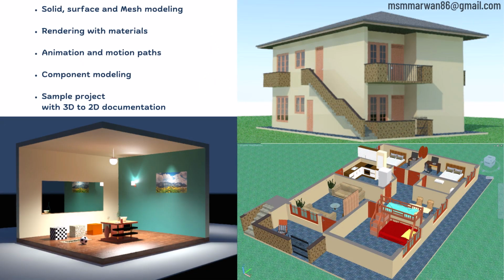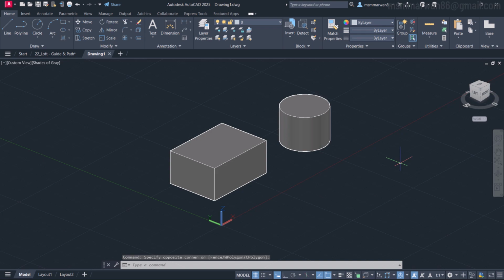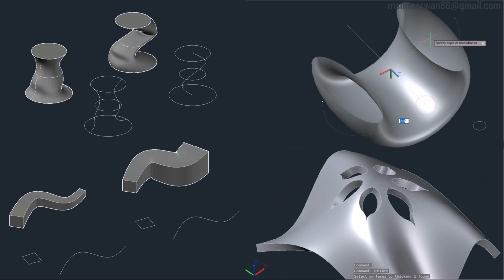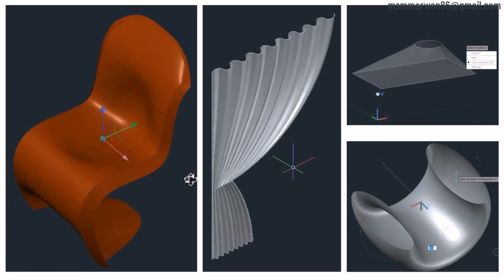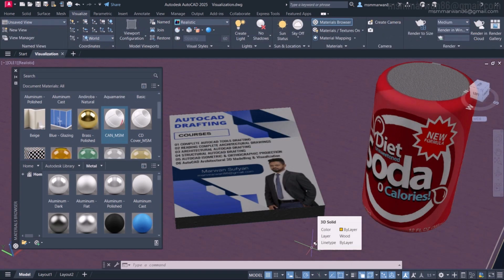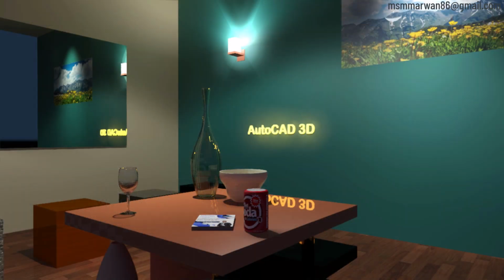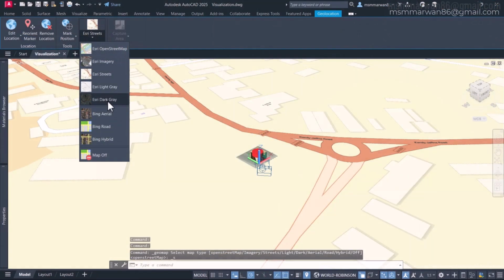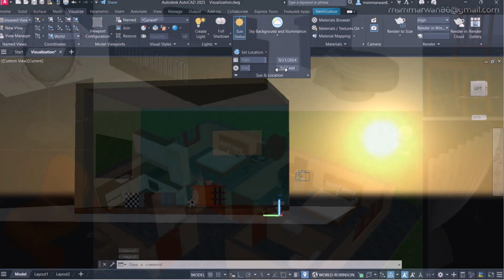Master AutoCAD Architectural 3D Modeling | Comprehensive Training for Beginners & Professionals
# Master AutoCAD Architectural 3D Modeling | Complete Training for Beginners & Professionals

Looking to master AutoCAD Architectural 3D Modeling and build career-ready skills for the Architecture, Engineering, and Construction (AEC) industry? This comprehensive training program is designed to help you develop professional 3D modeling, visualization, drafting, and architectural design skills used in real-world projects.

Whether you're a beginner starting from scratch or a professional seeking to enhance your expertise, this training will guide you through the complete workflow of AutoCAD Architectural 3D Modeling—from foundational concepts to advanced modeling and rendering techniques.

Hi, I'm **Marwan Sufyan**, a professional CAD and BIM Trainer with over a decade of teaching experience. Since 2013, I have helped thousands of students and professionals build practical, industry-focused skills in AutoCAD, BIM, Construction Technology, Architectural Design, and STEM Education.

✅ Architecture Students
✅ AutoCAD Draftsmen
✅ Architects and Designers
✅ Site Supervisors and Construction Professionals
✅ Quantity Surveyors
✅ Building Consultants and Contractors
✅ Anyone Interested in Professional 3D Architectural Modeling

### AutoCAD 3D Modeling Fundamentals

✔ Solid Modeling
✔ Surface Modeling
✔ Mesh Modeling
✔ UCS (User Coordinate System) Management
✔ 3D Navigation and Visualization

### Architectural Design & Rendering

✔ PBR Materials and Material Mapping
✔ Lighting and Rendering Techniques
✔ Architectural Visualization
✔ Interior and Exterior Modeling

### Practical Modeling Exercises

✔ Architectural Components
✔ Interior Design Elements
✔ Staircase Modeling
✔ Roof Design and Modeling
✔ Dome Creation and Advanced Structures

### Real-World Architectural Projects

✔ Walls, Floors, and Roof Systems
✔ Architectural Documentation
✔ Material Application and Rendering
✔ Professional Modeling Workflows

✨ Real-World Industry Applications
✨ Practical Hands-On Exercises
✨ Professional Architectural Modeling Techniques
✨ BIM and Construction Industry Best Practices
✨ Personalized Guidance and Support

Send a WhatsApp message today to discuss:
✔ Course Enrollment
✔ One-to-One Training
✔ Corporate Training Programs
✔ Project Guidance
✔ AutoCAD Career Development
✔ Architectural 3D Modeling Support

Take the next step toward becoming a skilled AutoCAD Architectural 3D Modeling professional and unlock new opportunities in the construction, architecture, and engineering industries.